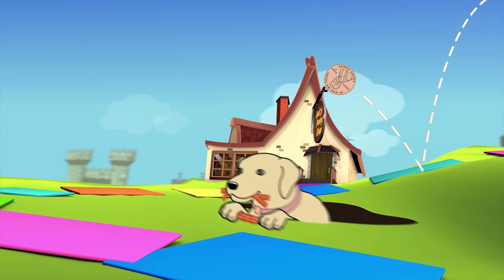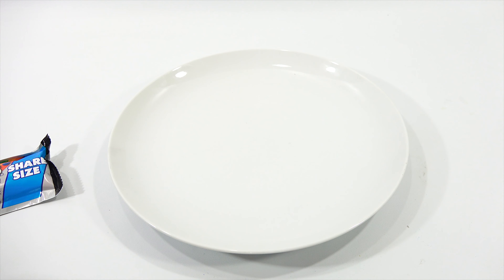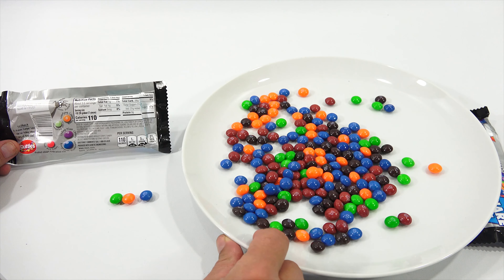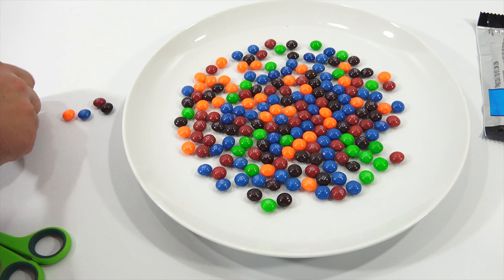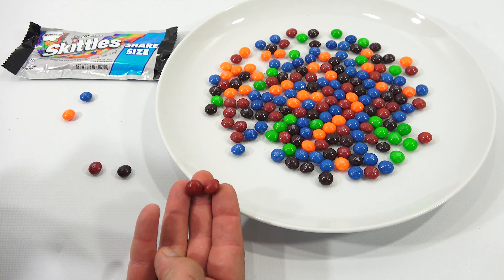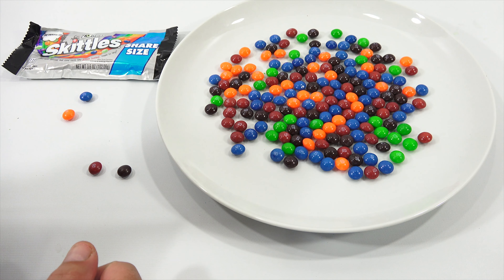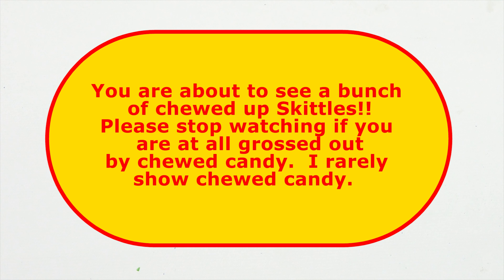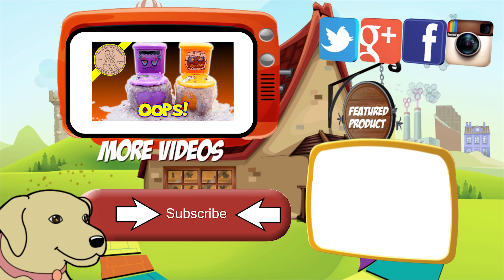Zombie Skittles Halloween Candy - Chewed Candy Alert!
Beware! I decided at the last minute to try every single one to see how many had the ZOMBIE mystery flavor.  It turned out to be 14 total.  Once can assume about 7 per bag.  I enjoy Skittles as a regular candy and never thought they would include a disgusting mystery flavor and why I wanted to try them.  The flavor was very close to the Jelly Belly Rotten Fish flavor.  Once you get that flavor in your mouth, it is hard to get it out!  I could have had more or less ZOMBIE ones, because of that, but I was pretty accurate on my flavor profiles.  Is this a Halloween Candy to you? or just a twist on an every day candy.  Let me know what you think.

Lucky Penny Thoughts:
LPS-Dave
Later!